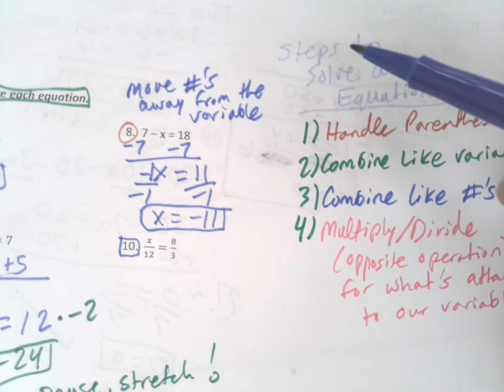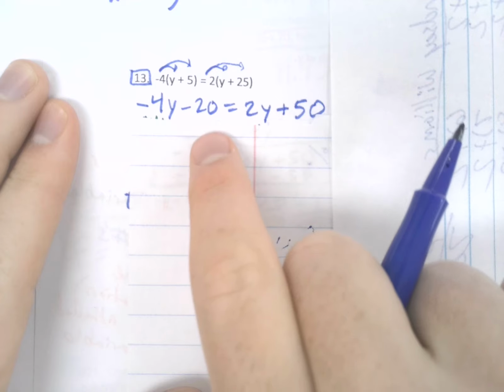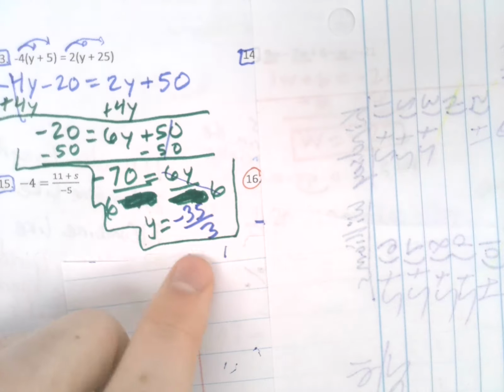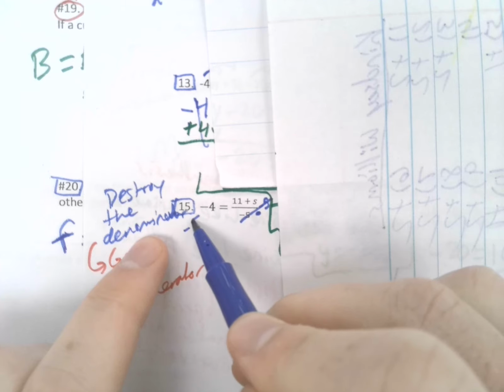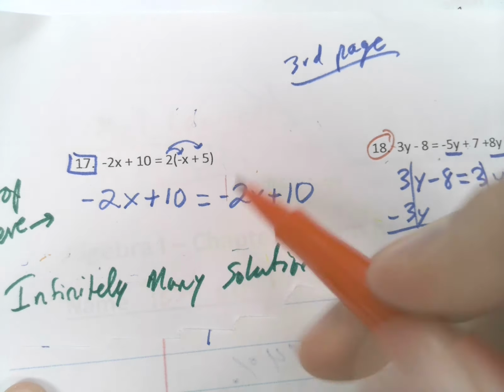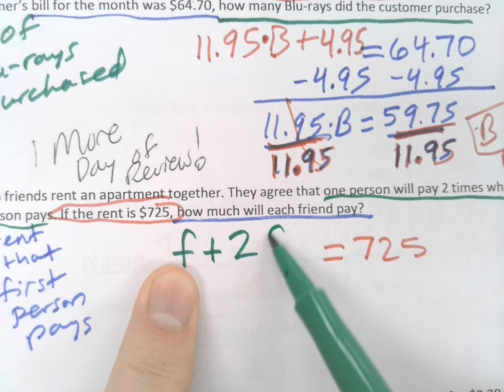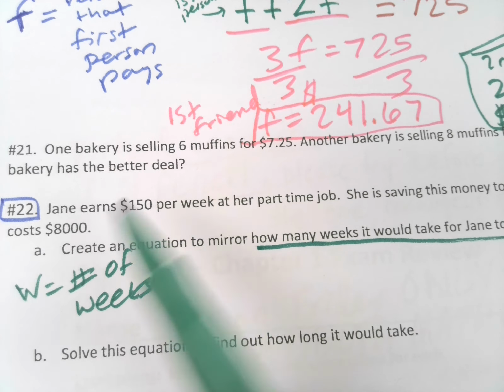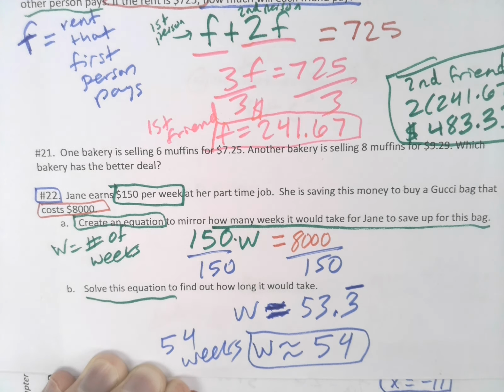Chapter 1 Exam Review Part 2